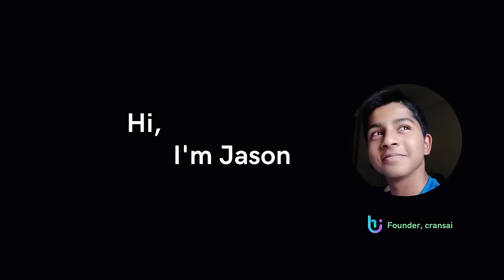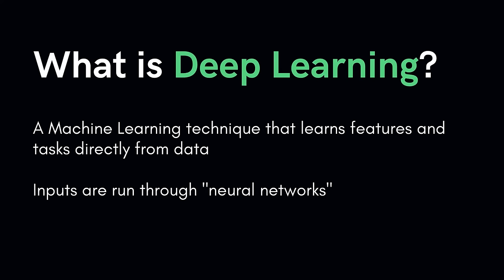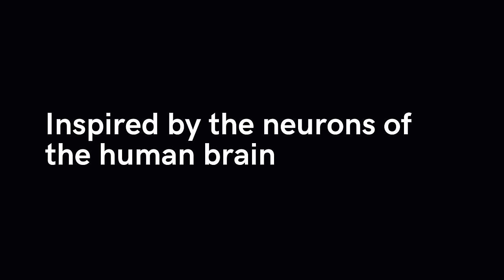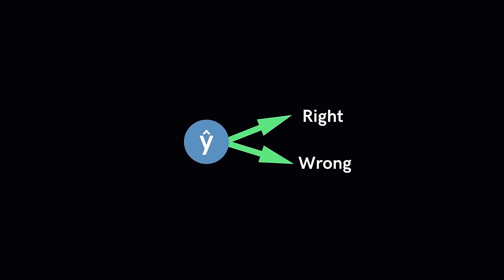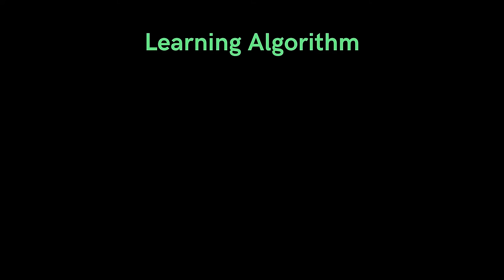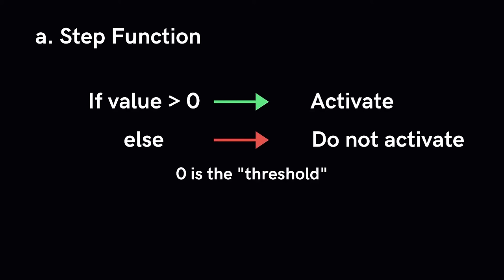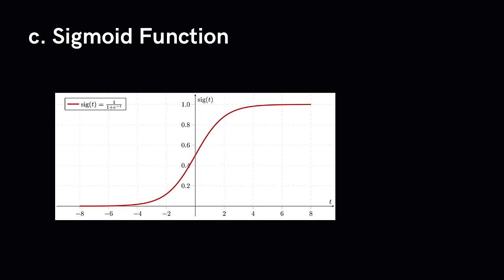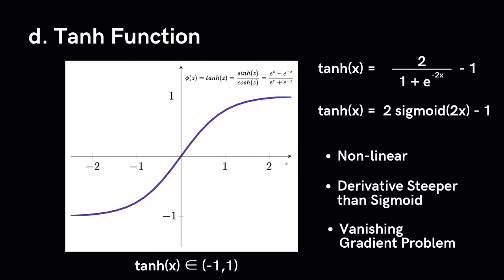Deep Learning Crash Course for Beginners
Learn the fundamental concepts and terminology of Deep Learning, a sub-branch of Machine Learning. This course is designed for absolute beginners with no experience in programming. You will learn the key ideas behind deep learning without any code.

You'll learn about Neural Networks, Machine Learning constructs like Supervised, Unsupervised and Reinforcement Learning, the various types of Neural Network architectures, and more.

⭐️ Course Contents ⭐️
⌨️ (0:00) Introduction
⌨️ (1:18) What is Deep Learning
⌨️ (5:25) Introduction to Neural Networks
⌨️ (6:12) How do Neural Networks LEARN?
⌨️ (12:06) Core terminologies used in Deep Learning
⌨️ (23:42) Optimizers
⌨️ (30:10) Parameters vs Hyperparameters
⌨️ (32:03) Epochs, Batches & Iterations
⌨️ (34:24) Conclusion to Terminologies
⌨️ (35:18) Introduction to Learning
⌨️ (46:25) Regularization
⌨️ (51:25) Introduction to Neural Network Architectures
⌨️ (51:37) Fully-Connected Feedforward Neural Nets
⌨️ (54:05) Recurrent Neural Nets
⌨️ (1:04:40) Convolutional Neural Nets
⌨️ (1:08:07) Introduction to the 5 Steps to EVERY Deep Learning Model
⌨️ (1:08:23) 1. Gathering Data
⌨️ (1:11:27) 2. Preprocessing the Data
⌨️ (1:19:05) 3. Training your Model
⌨️ (1:19:33) 4. Evaluating your Model
⌨️ (1:19:55) 5. Optimizing your Model's Accuracy
⌨️ (1:25:15) Conclusion to the Course